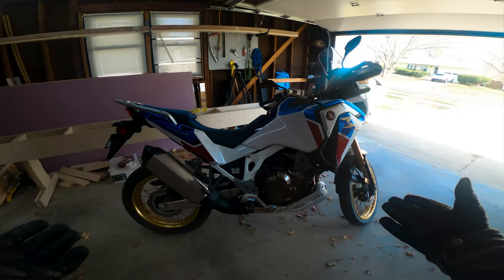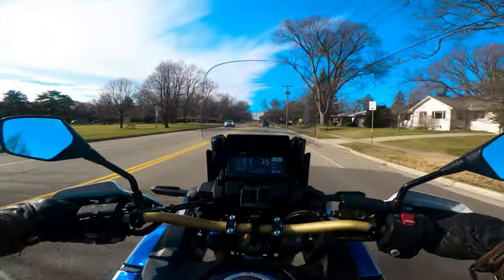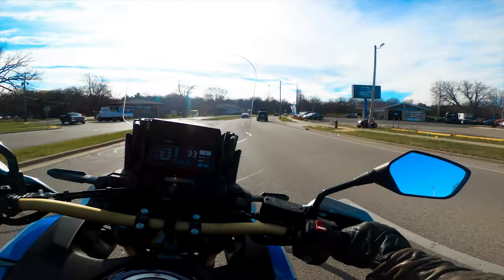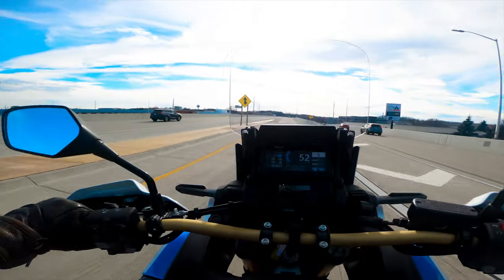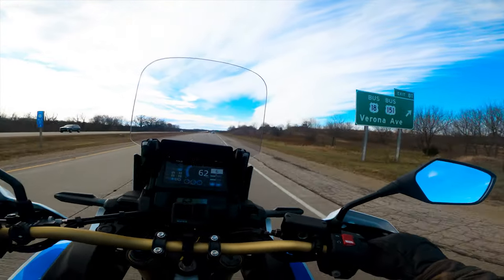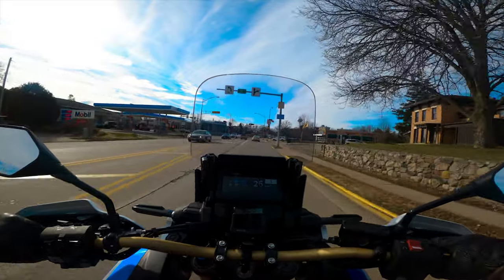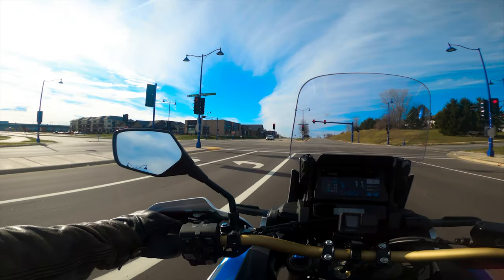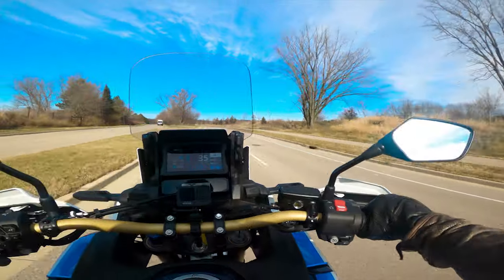Honda Africa Twin Adventure Sports - First Ride & First Thoughts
I do receive a small portion of your purchase and it helps out this channel a ton!

Looking for a specific part or gear item?  Scroll down 👇

I do receive a very small financial portion of your Amazon purchase if you use that link and it helps out this channel a ton!

★Haven't seen the earlier videos in the Route 66 on a Harley Iron 883?

➡Tachmount motorcycle phone mount

**Other Gear**
➡Jacket:
    - AGVSport

Super inexpensive and useful Camera
Voicever and Camera Mic

Parts for the Super Fast Editing PC I Built
Super Useful Motherboard
POWERFUL Graphics Card
FAST CPU
Useful and Inexpensive power supply
16GB x 4 (64GB) DDR4 with airflow
1T M.2 Drive

Ride safe, seek adventure, and keep your wheels rolling in the right direction!